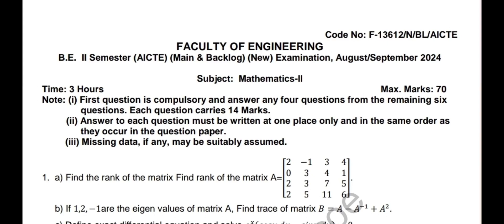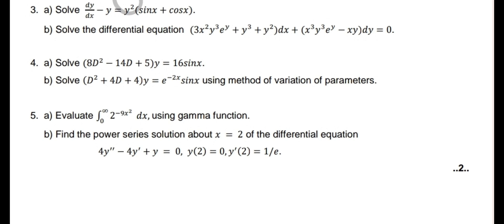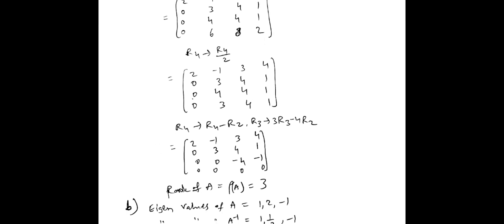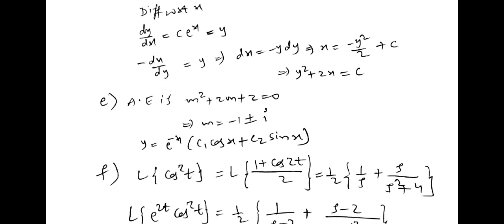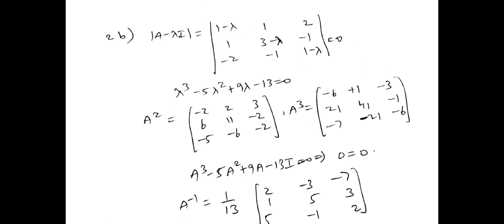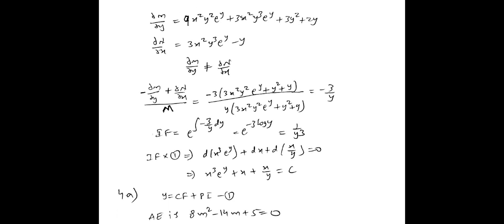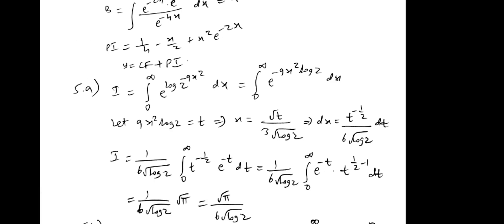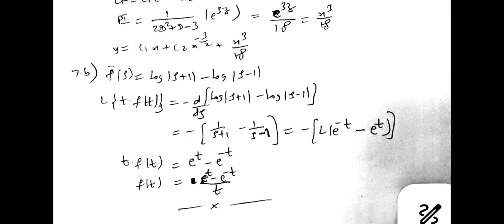m2-Previous paper with solutions.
osmania university- Engineering Mathematics-II Previous paper with solutions.